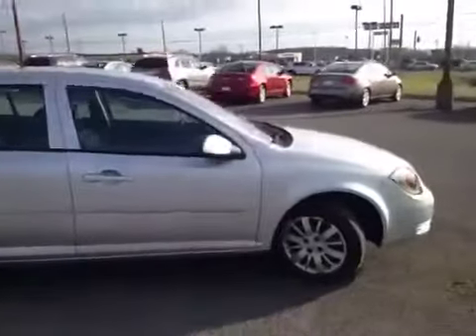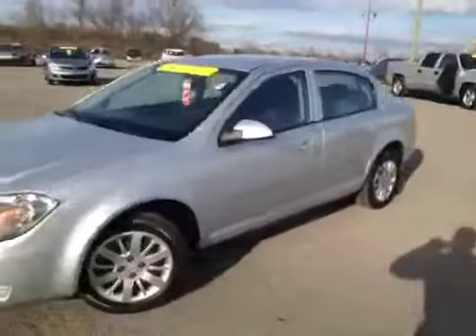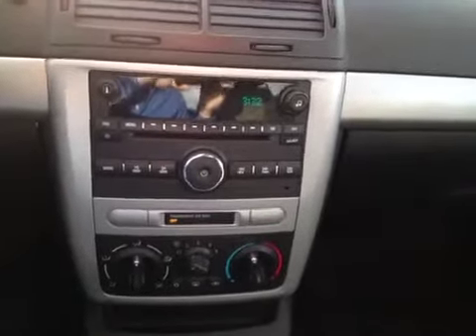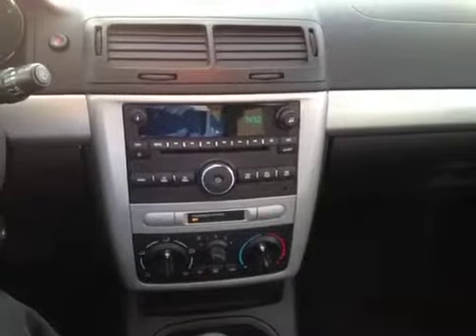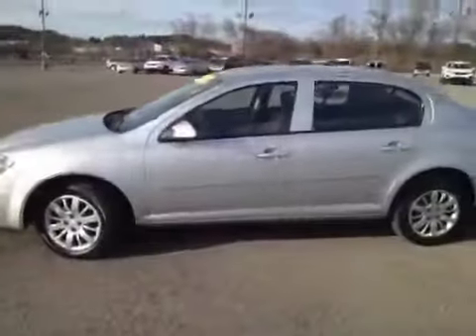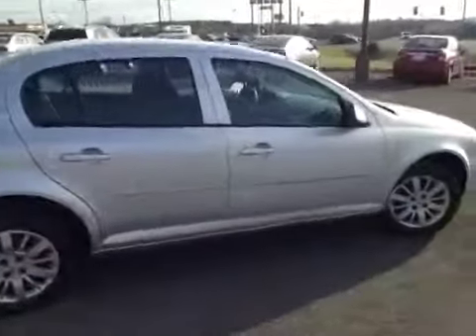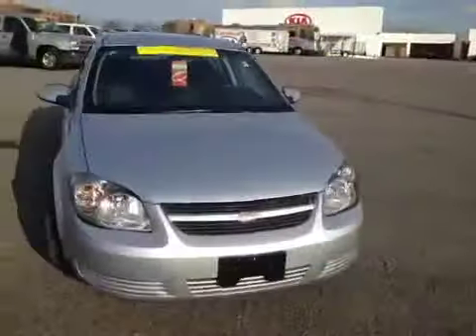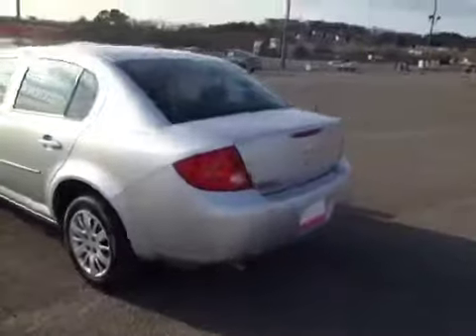2010 Chevrolet Cobalt 4dr Sdn LT w/1LT 4 Door Car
This is a 2010 Chevrolet Cobalt 4dr Sdn LT w/1LT 4 Door Car Front Wheel Drive with 4-Speed A/T transmission Silver[Silver Ice Metallic] color and Ebony interior color.  This video is recorded and uploaded by cDemo Mobile Inspector.                                                         Detailed vehicle info with more photo(s) is available